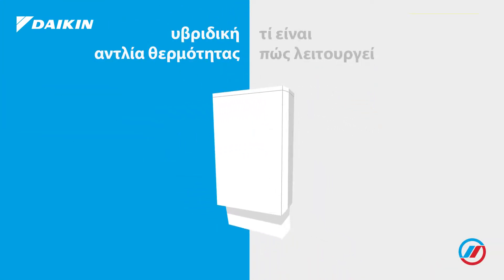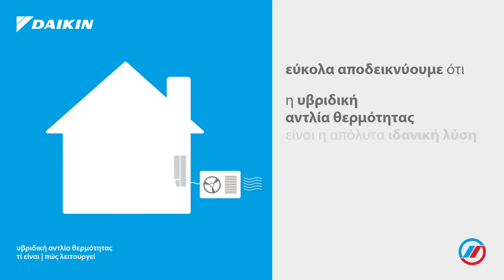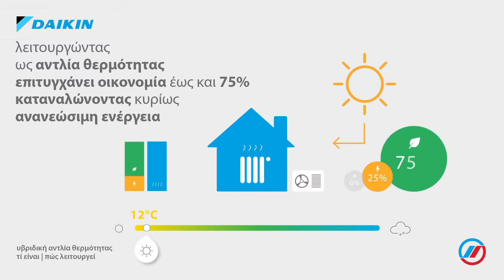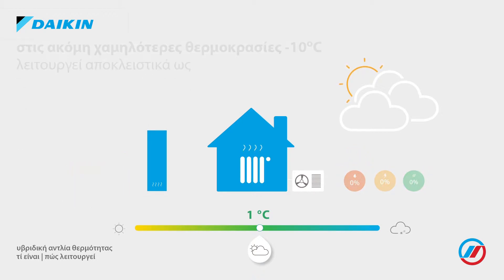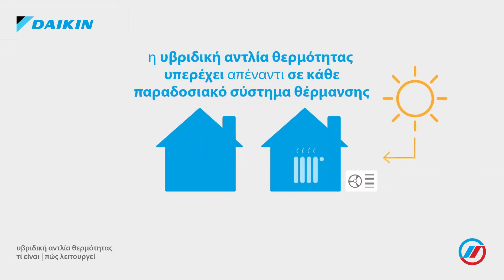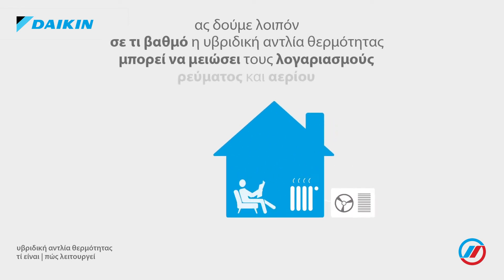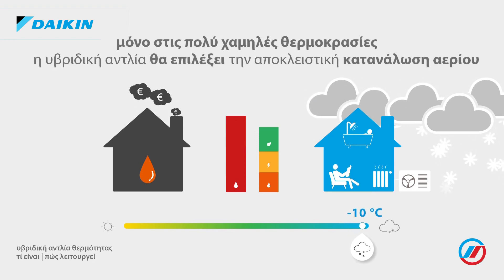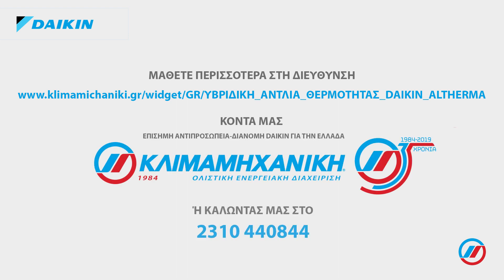Υβριδική αντλία θερμότητας Daikin | Κλιμαμηχανική GR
Υβριδική αντλία θερμότητας Daikin Altherma | αποδοτική επένδυση | έξυπνη διαχείριση ενέργειας και άνεσης
Με το μοναδικό συνδυασμό μιας αντλίας θερμότητας και του κορυφαίου λέβητα συμπύκνωσης αερίου της αγοράς, προσαρμόζει τη λειτουργία της αξιοποιώντας με τον πιο οικονομικό τρόπο τις διαθέσιμες πηγές ενέργειας, παραδοσιακές ή ανανεώσιμες, με στόχο το ζητούμενο αποτέλεσμα, απαράμιλλη άνεση και δραστική οικονομία.

Μάθετε περισσότερα εδώ και κοντά μας
στην ΚΛΙΜΑΜΗΧΑΝΙΚΗ καλώντας στο 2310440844